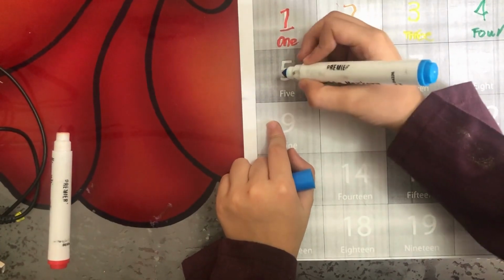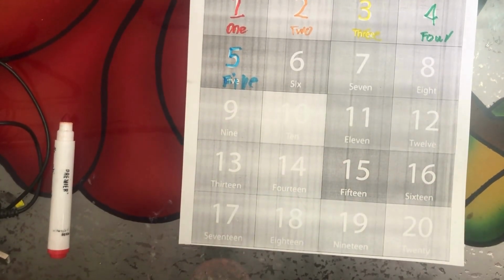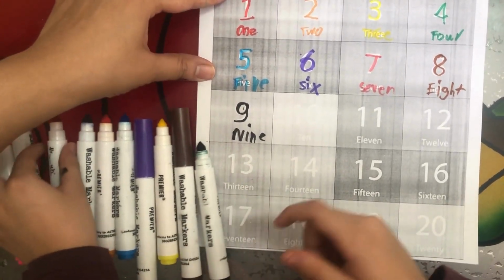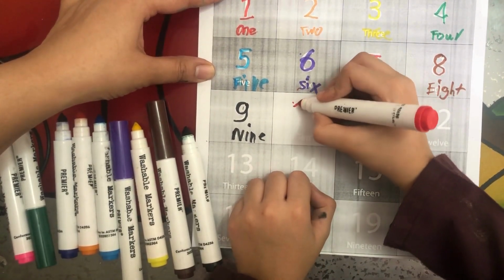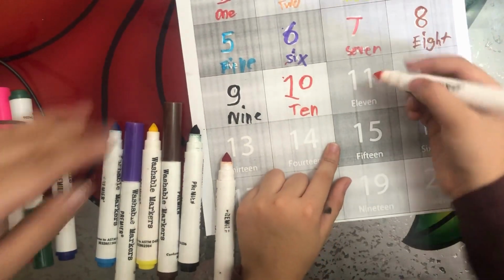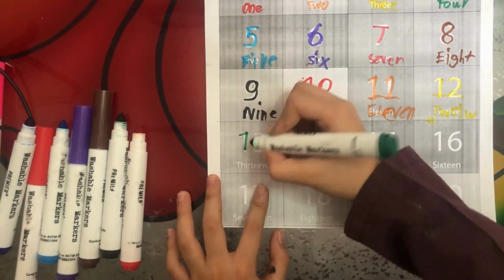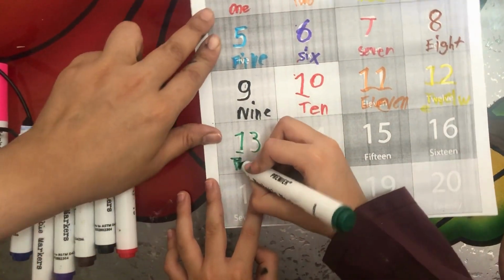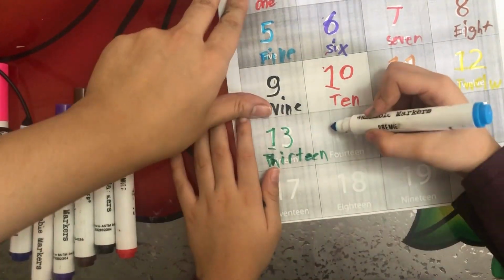Learn Number 1 till 20 with paint colour fun